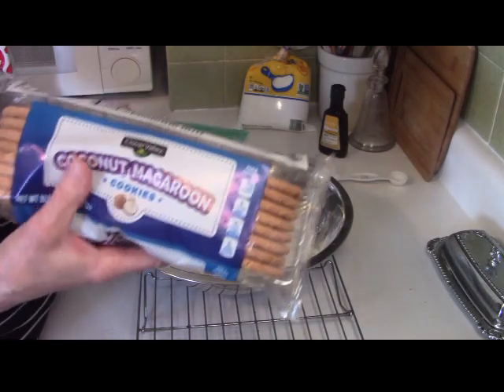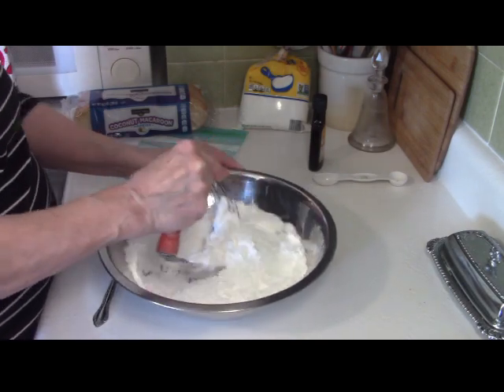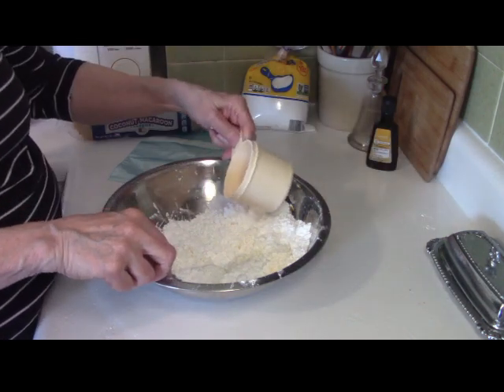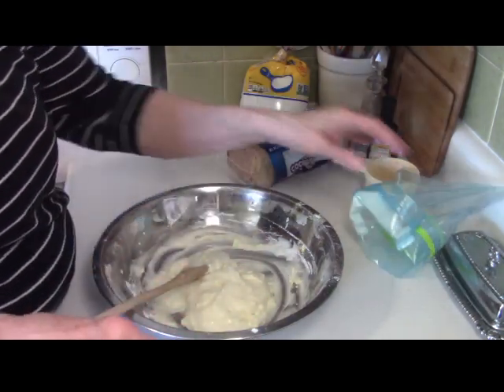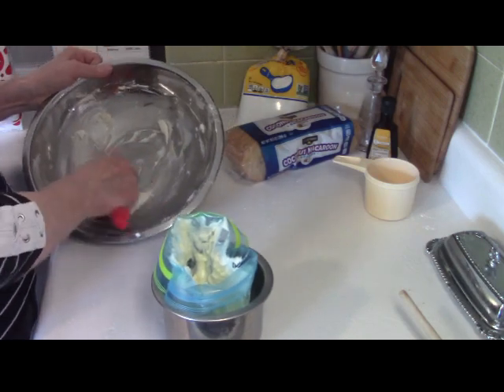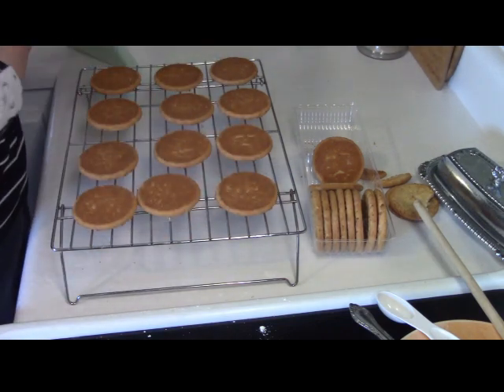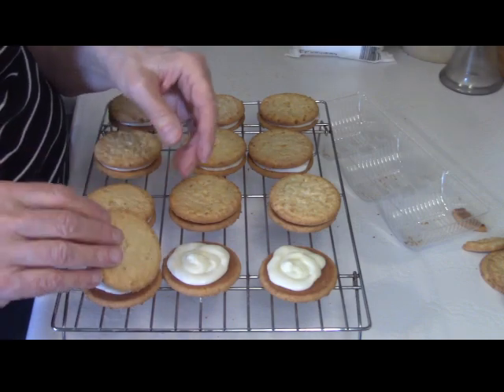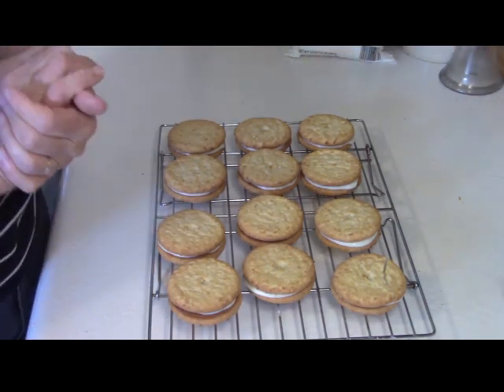DOESN'T THAT JUST FROST YOUR COOKIES!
You really should try these. Elevate cheap dollar cookies and make something special. Come on, you know you want to.